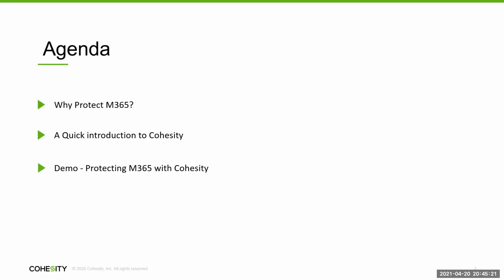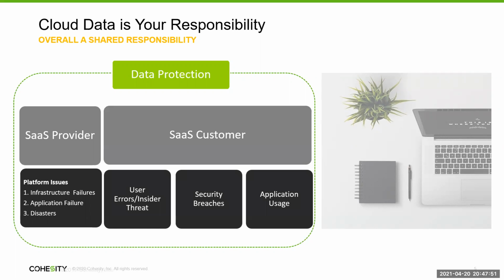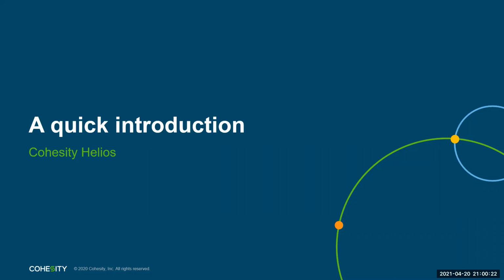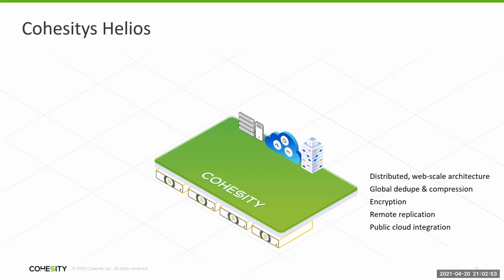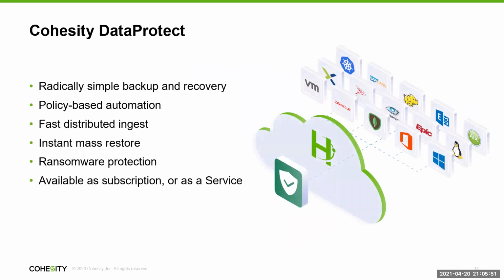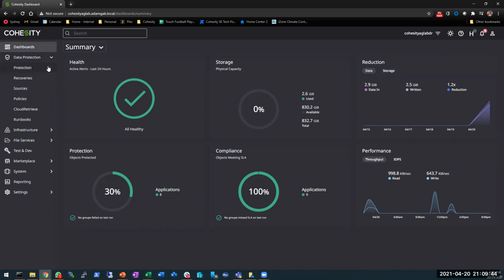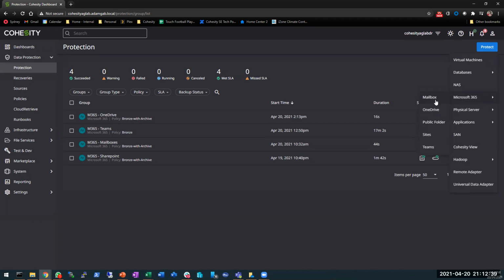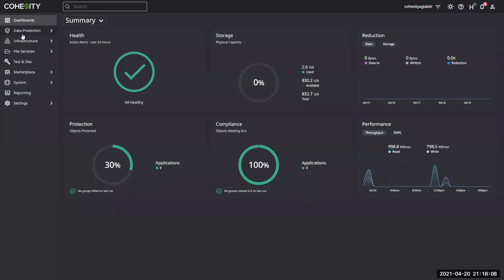JuiceIT Digital 2021--Demonstration by Cohesity: Simplify Backup and Recovery for Microsoft 365